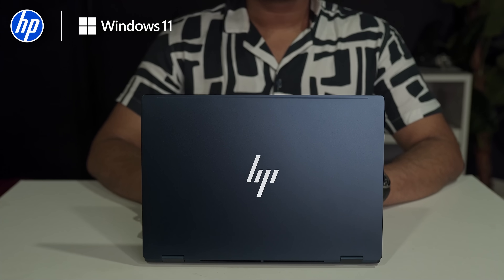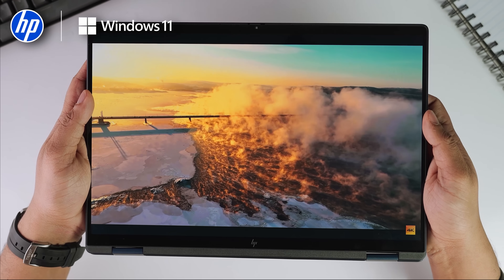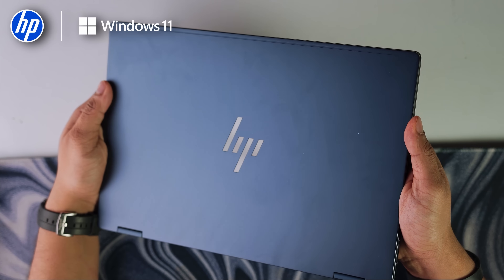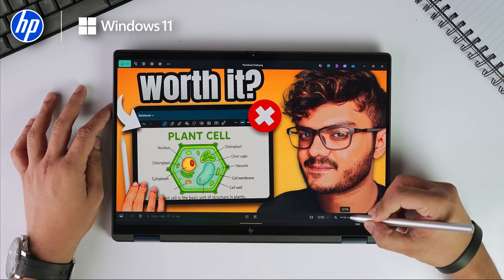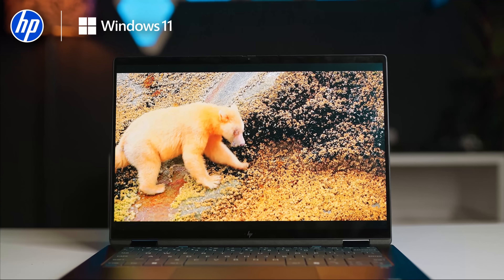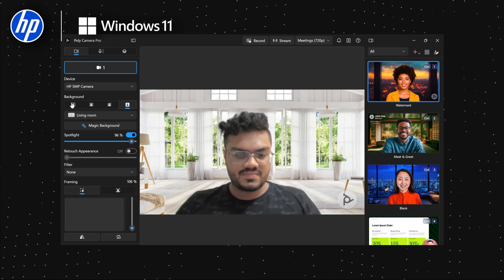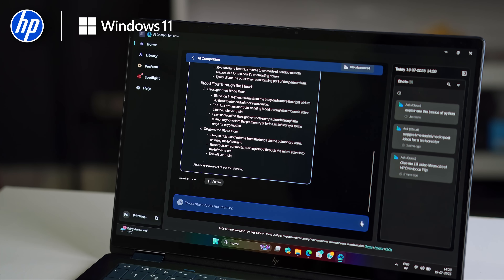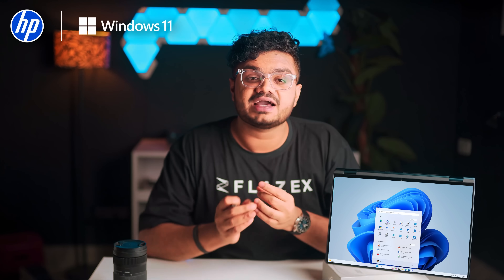The Smartest AI Laptop I’ve Used – HP OmniBook AI PC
Meet the HP OmniBook AI PC with Windows 11 – a laptop that performs and thinks.

With a dedicated NPU capable of 47 trillion operations per second, it handles AI features like background blur, noise filters, and document summarization in offline